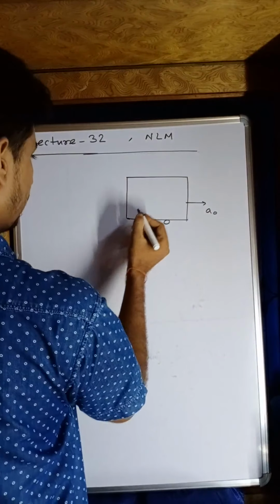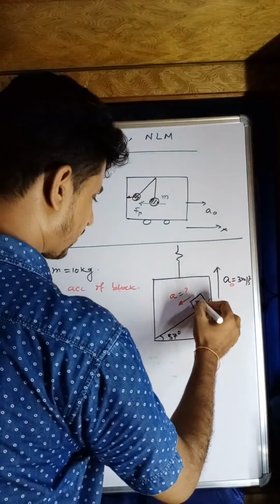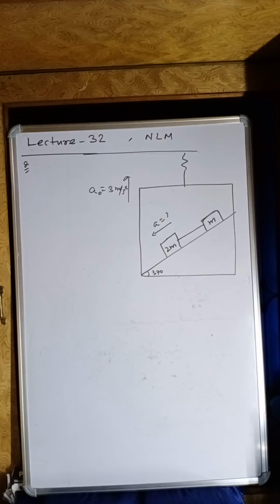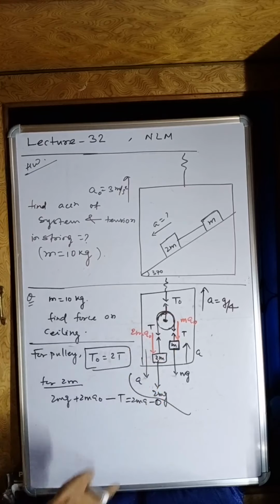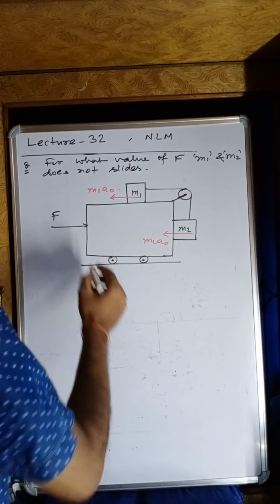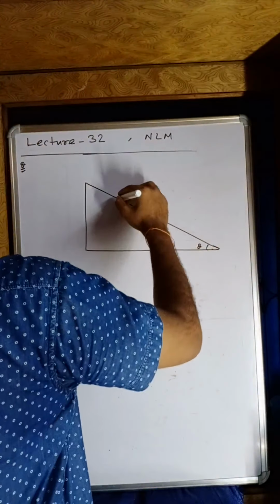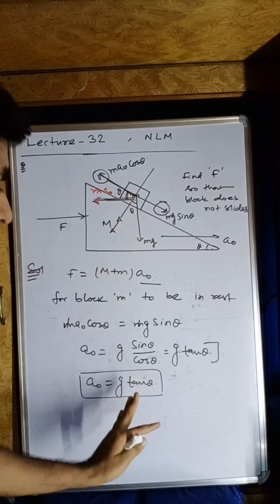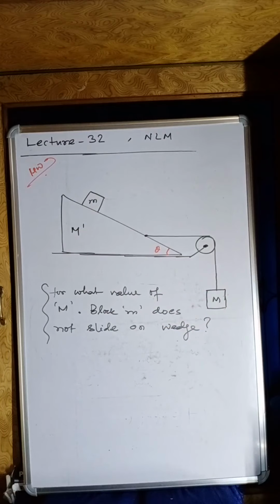Laws of motion (Problem based on pseudo force) by B S PANDEY- Lecture 32